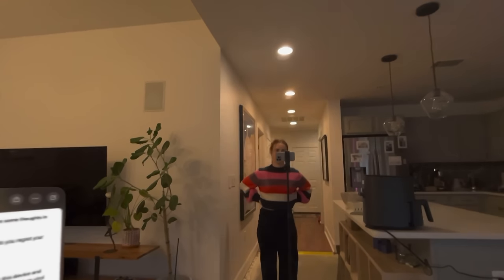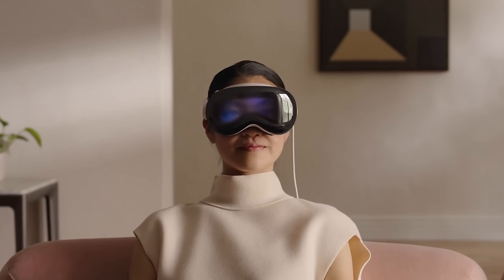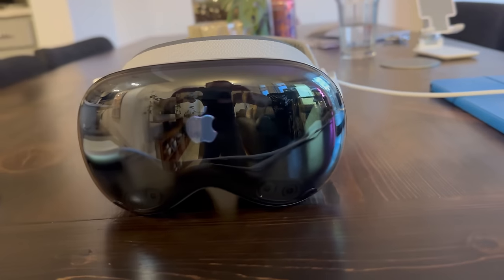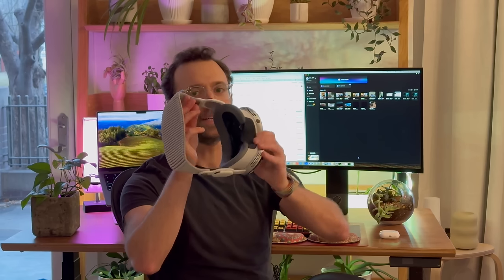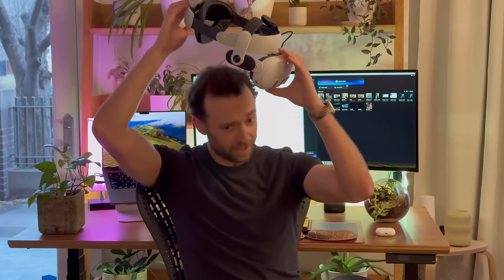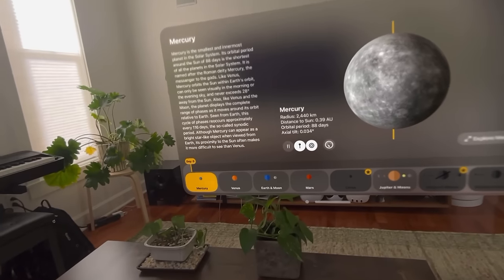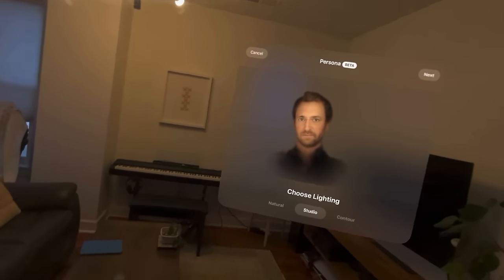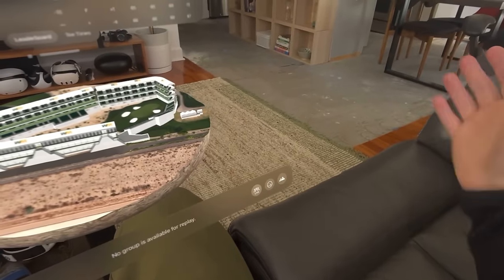Apple Vision Pro Review - 3 Weeks In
Sharing my honest thoughts on the apple visionpro after using it every day for the past few weeks.

Likes: Display quality, fluid UI, remote work setup, movie watching
Dislikes: Weight, bugs, lack of apps